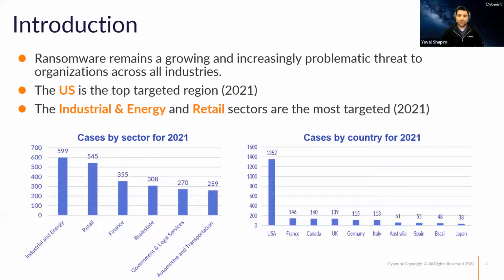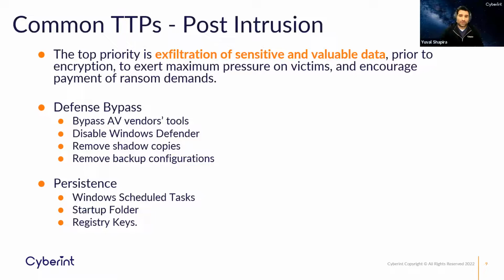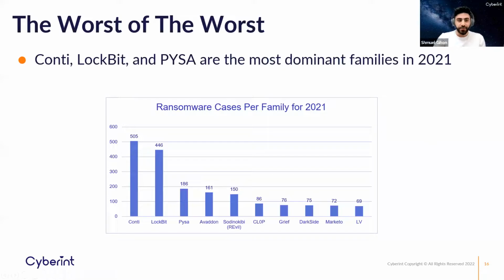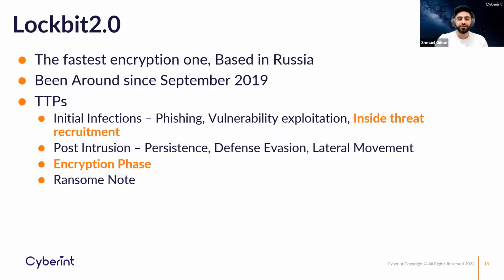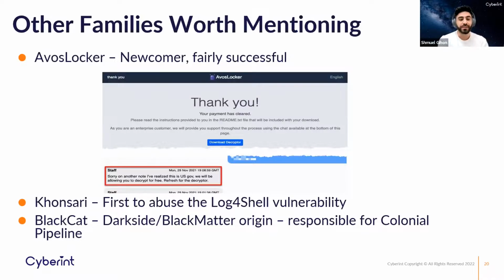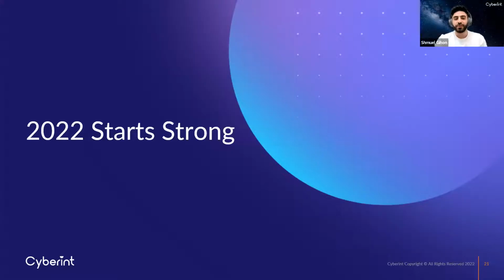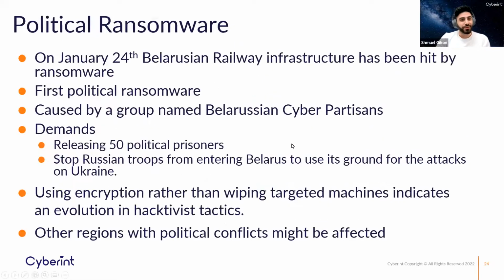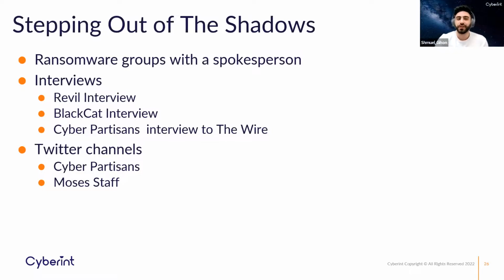Webinar: 2021 Ransomware Recap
Our research team shared their insights about the worst ransomware groups of 2021, evolving TTPs, and Cyberint predictions for 2022.